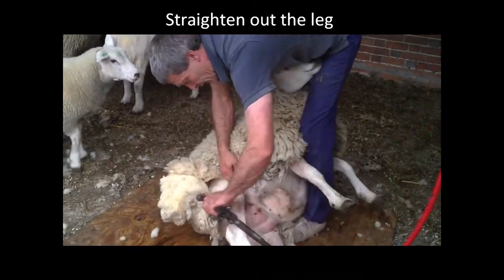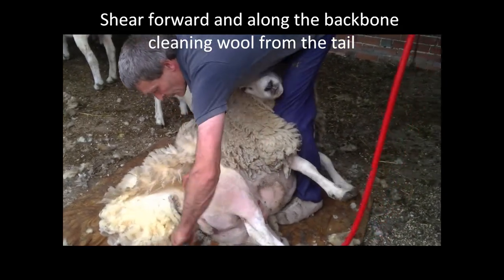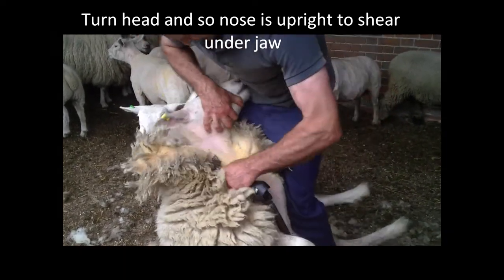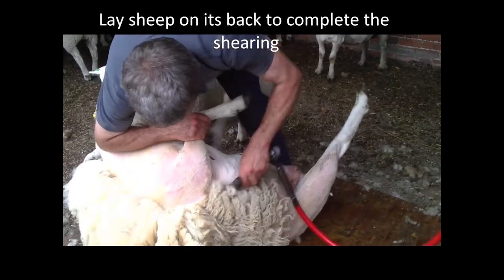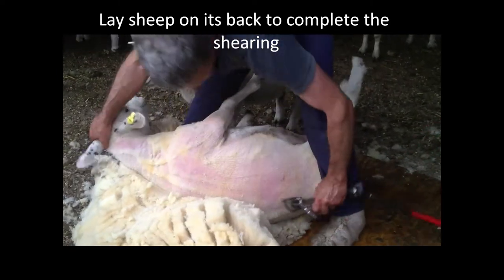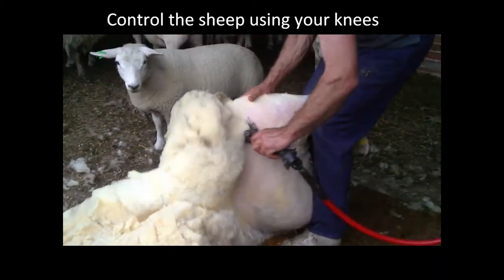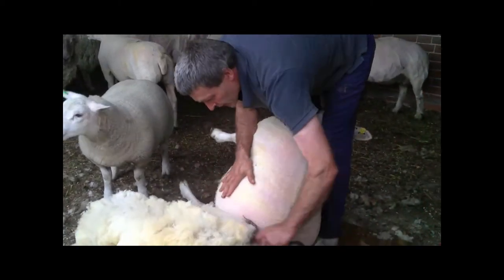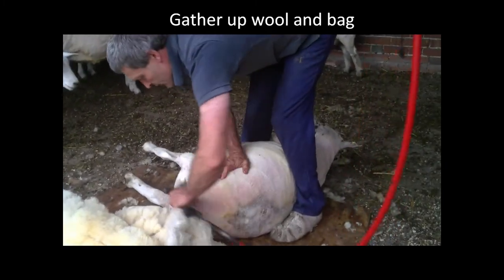Sheep Shearing with Nigel Wernham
Our Agricultural Chairman Nigel Wernham showed us the step by step process of sheep shearing. We visited him at Chieveley Manor to see him in action! Watch out for Many Sims from Chieveley Manor at The Royal County of Berkshire Show she will entering her sheep this year!